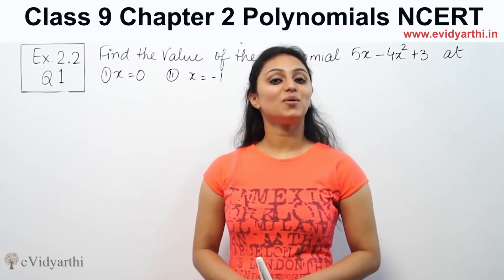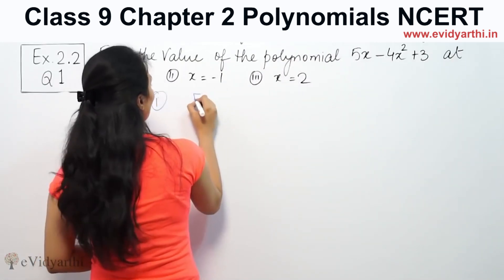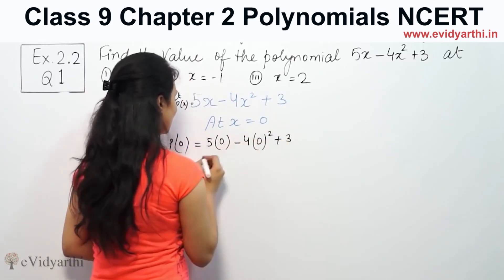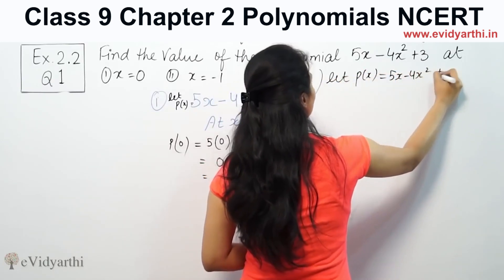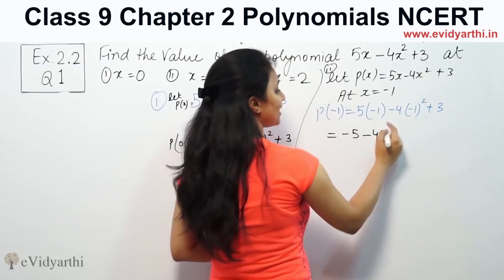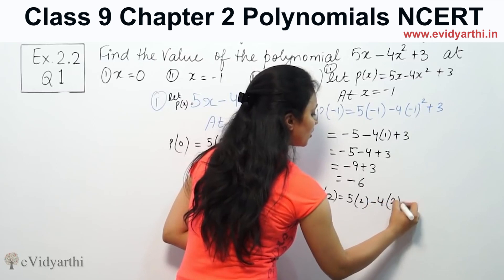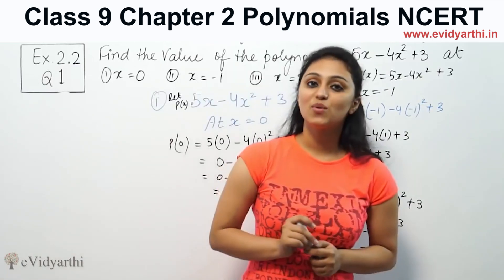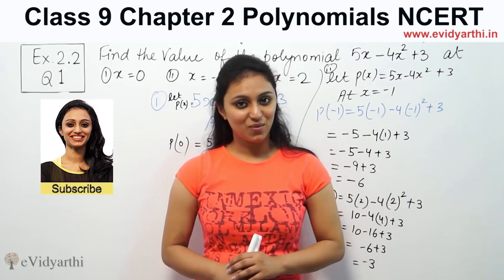Q 1(i to iii), Ex 2.2, Chapter 2 - Polynomials, Maths Class 9th, NCERT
✔️ Class: 9th
✔️ Subject: Maths
✔️ Chapter: Polynomials
✔️ Topic Name: Q 1, Ex 2.2

0:00 Question 1